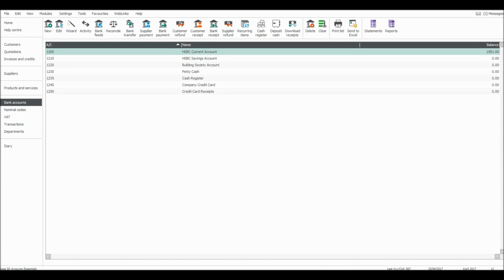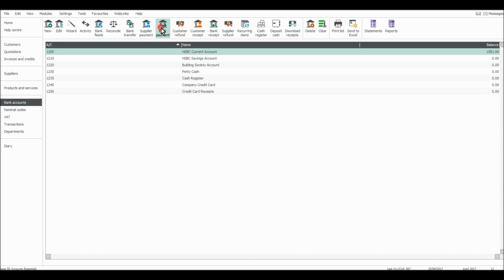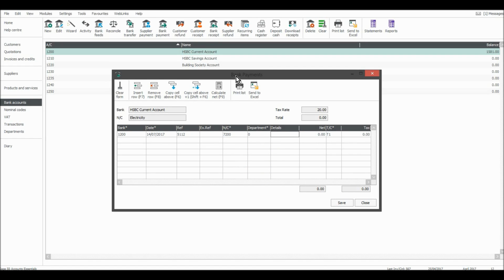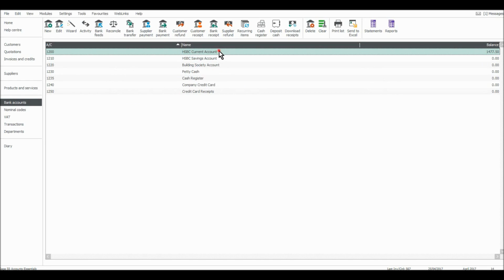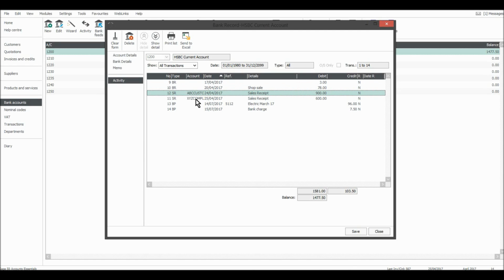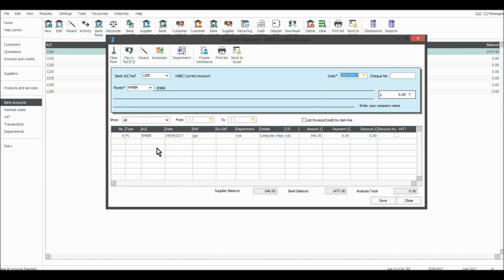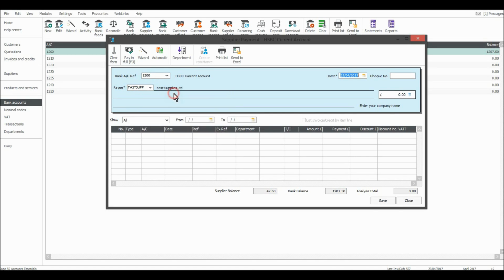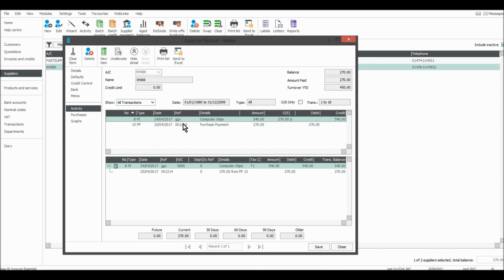Sage 50 Tutorial - Bank Module Part 14 - Recording Bank Payments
This video covers how to record bank payments - payments from the bank accounts and payments made to suppliers.